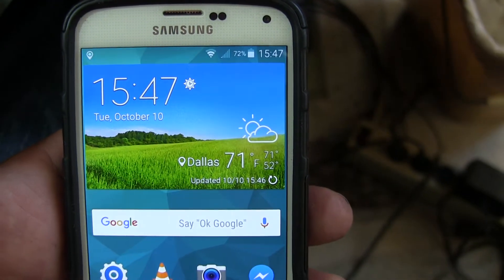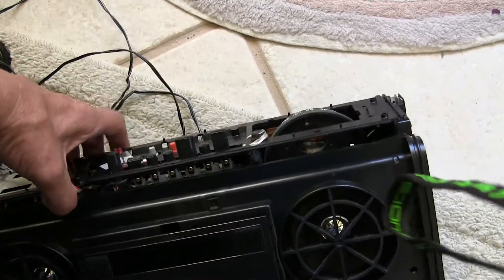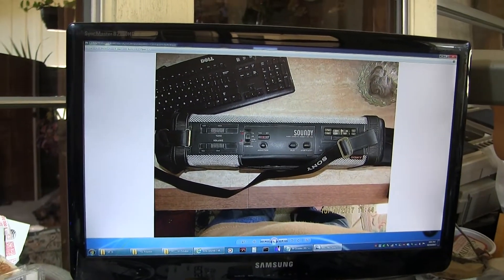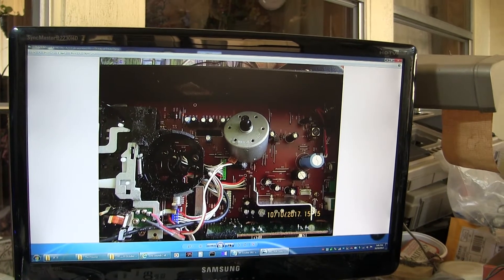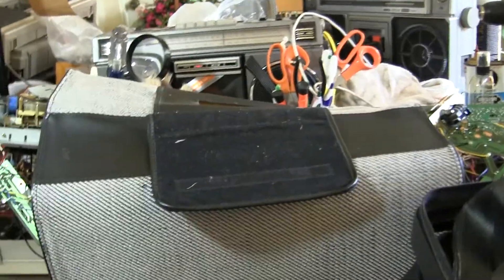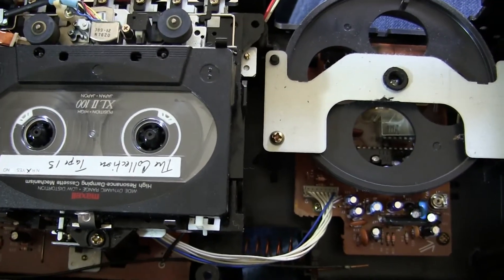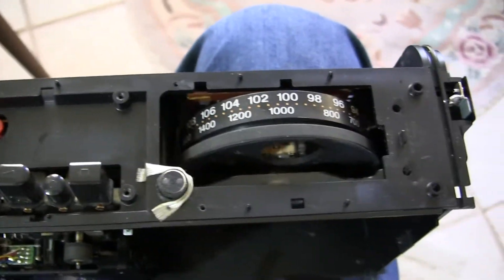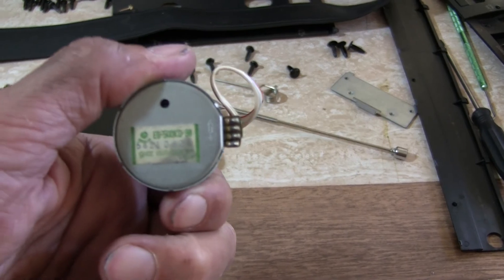Sony CFS-S30 Soundy Auto reverse amfm inside naked re-belted repaired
00014 Sony CFS-S30 Soundy Auto-reverse amfm inside naked re-belted repaired